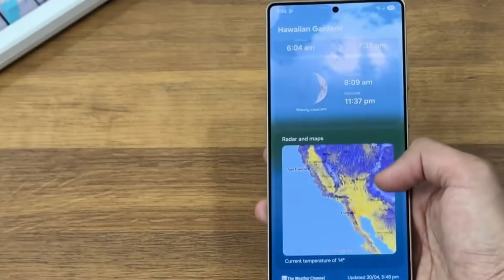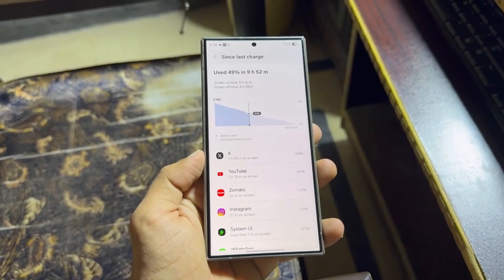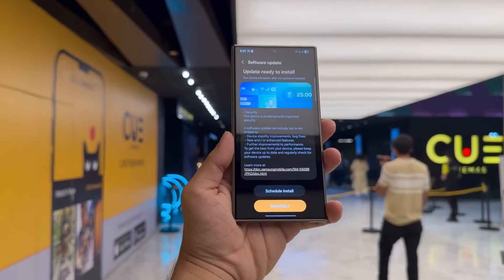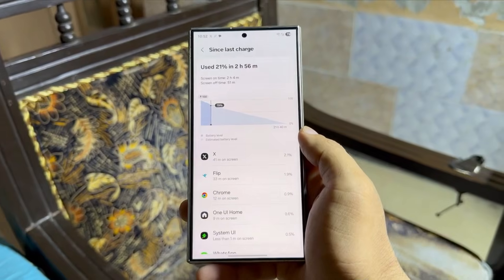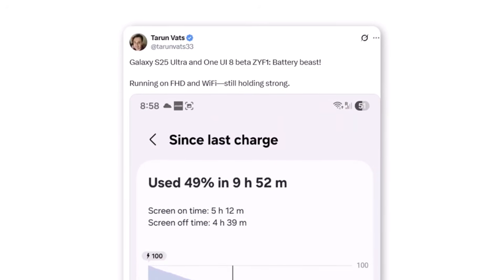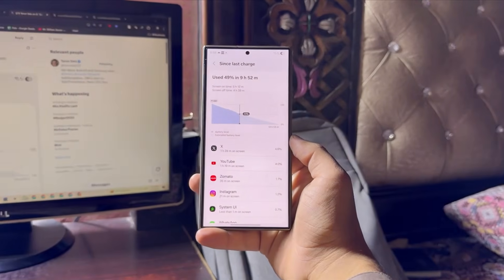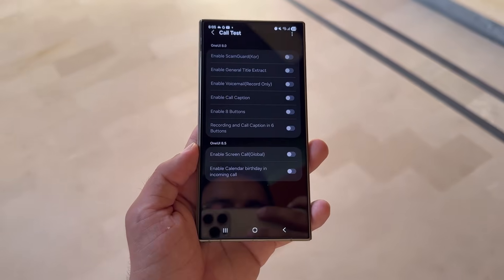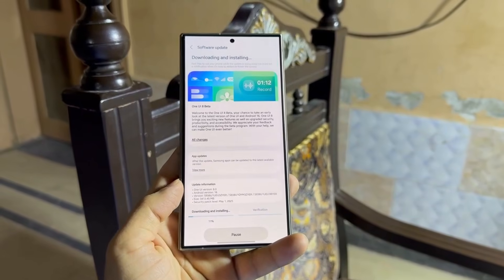One UI 8 vs One UI 7 – Battery Life Comparison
Samsung has finally addressed the long-running battery drain issue, and One UI 8 is showing massive improvements. In this video, we take a close look at real user feedback and screen-on time results from the Galaxy S25 Ultra running One UI 8 beta. With over 5 hours of screen-on time at just 49% battery usage, the performance is outstanding. We also compare battery stats with One UI 7 and discuss whether a patch is on the way. Is One UI 8 the future of battery optimization for Samsung devices? Watch till the end and share your thoughts!

📱 Featuring real tweets from tech users
⚡ Battery drain fix results and benchmarks
🔋 SOT (Screen-On-Time) vs Battery % breakdown
📈 Is it time to upgrade to One UI 8?

One UI 8 battery life

Galaxy S25 Ultra screen on time

Samsung battery drain fix

Samsung One UI 8 beta

One UI 7 vs One UI 8

Samsung battery optimization

Samsung screen on time

One UI 8 update

Galaxy S25 Ultra battery performance

Fix battery drain Samsung

Galaxy S25 Ultra One UI 8

Android battery tips

One UI 8 SOT

Drop Tech Samsung update:
Samsung battery optimization

Fix Samsung battery drain

Galaxy S25 Ultra screen time

Best Android battery tips

Improve smartphone battery life

Samsung S25 Ultra performance

Battery fix update Samsung

Android screen on time

One UI battery settings

Optimize One UI performance

Samsung battery saving mode

Android phone lasts longer

One UI beta improvements